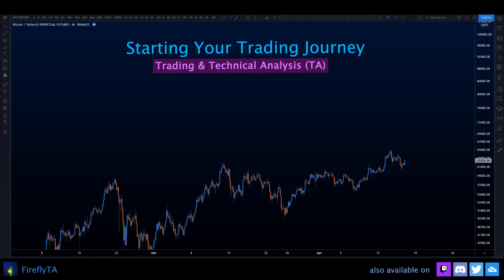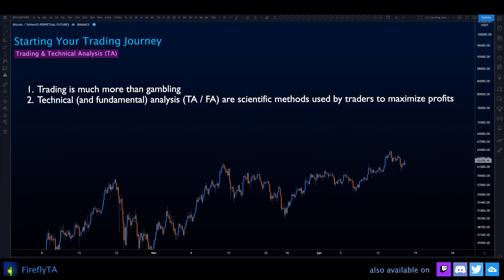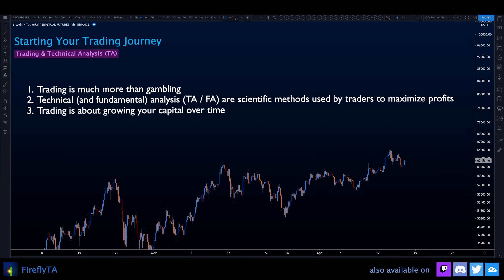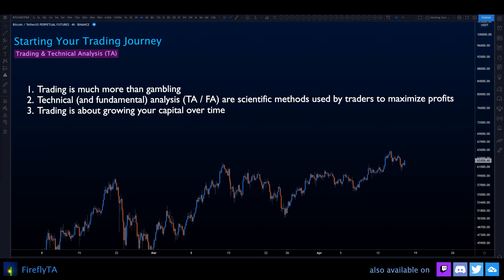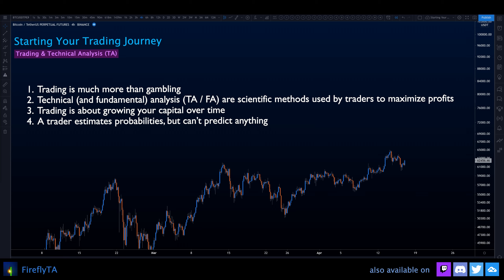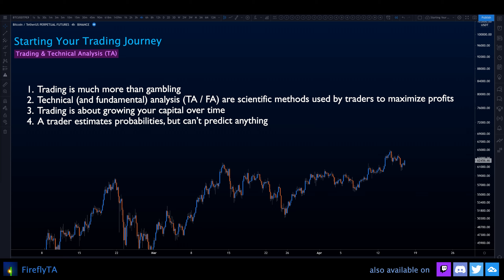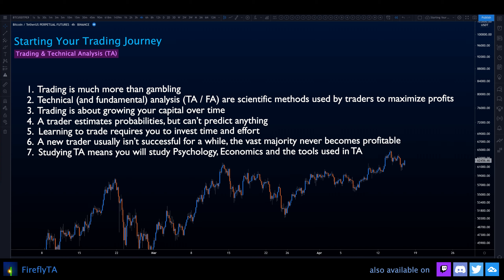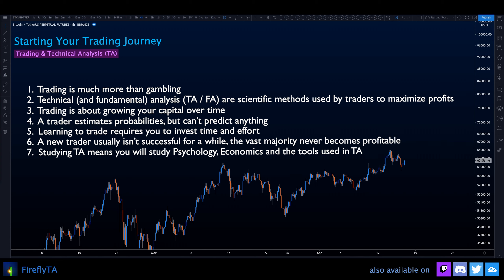Starting Your Trading Journey - Trading & Technical Analysis (TA)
This is an introduction to a series of short clips aiming at presenting important key facts that you need to know when starting off into trading. The "Quick TA" series will briefly explain various TA concepts and chart reading techniques to give you a solid idea of how to approach TA. These sessions will be aimed at beginners as well as intermediates and experienced traders.

All of my content will be focusing on trading cryptocurrency assets, but the principles of TA are applicable in all markets.

None of my content is financial advice and solely serves educational purposes. Please keep in mind that trading involves a high risk of losing money.

Chapters:
0:00​ Introduction
0:20​ Trading vs. gambling
1:36​ Characteristics of trading
3:06​ Uncertainty is part of the game
5:46​ Learning and improving
7:51 Psychology and Economics
10:18 Why putting in the effort?